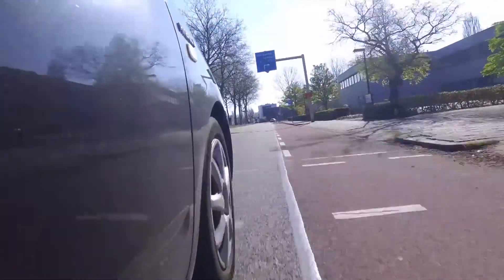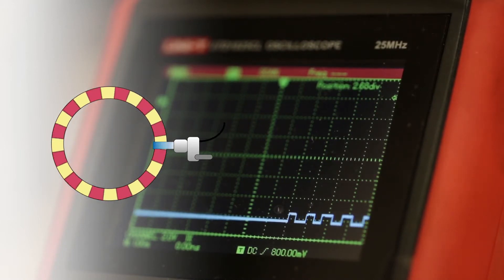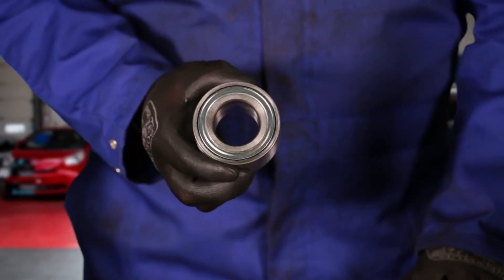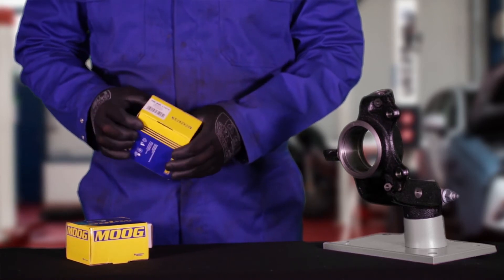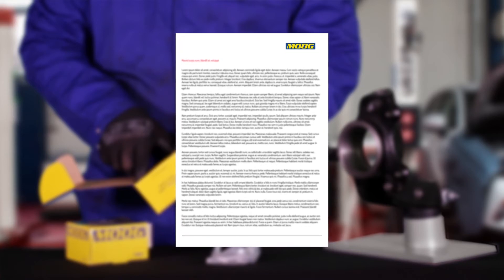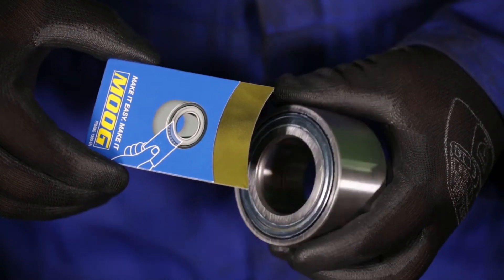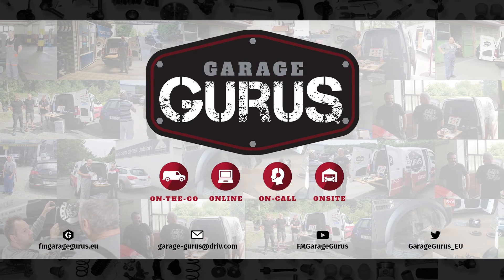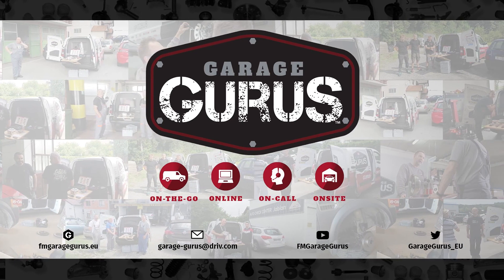Understanding Moog´s ABS sensor of the wheel end bearing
This video will help you understand how the Magnetic ABS sensor of the ABS works.

▁▃▅ FOLLOW US ▅▃▁